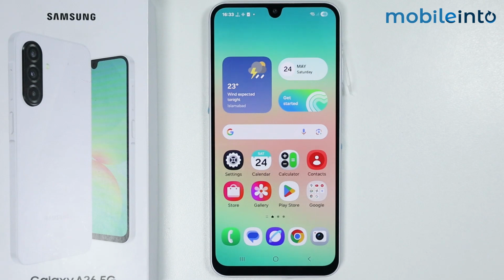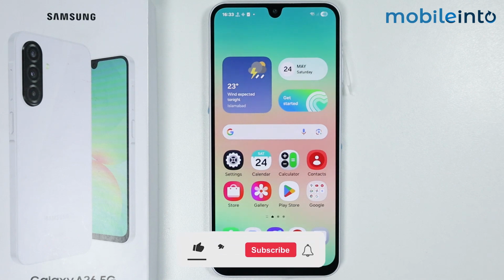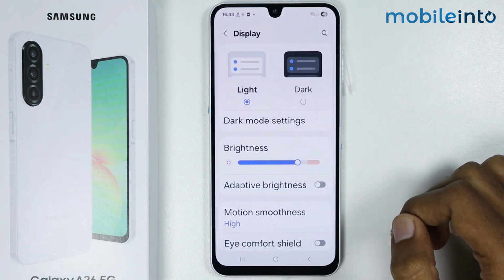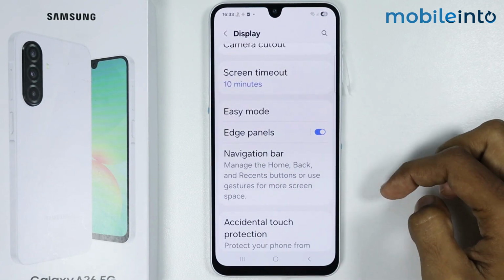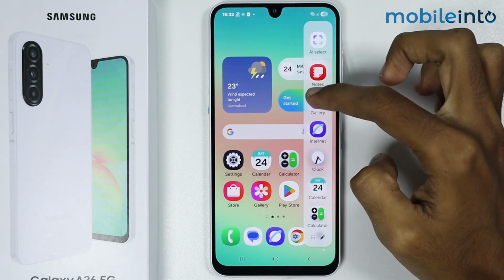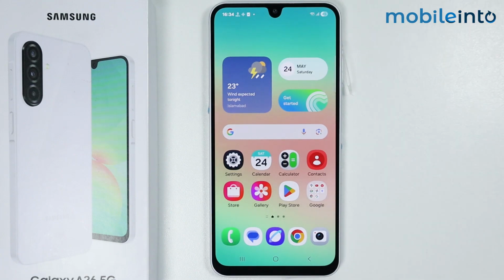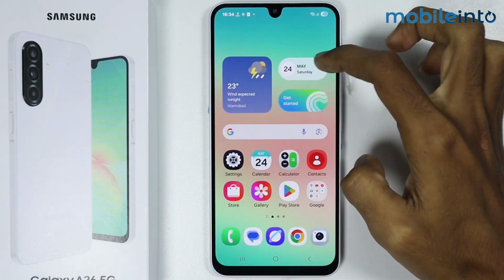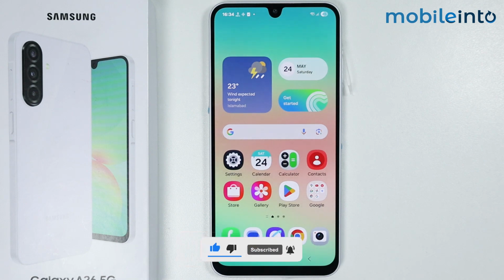Enable/Disable Edge Panel in Samsung A26 - Edge Panel Settings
How you can turn on/off edge panel in samsung a26. If you want to activate/deactivate edge panel in samsung a26, follow these steps.